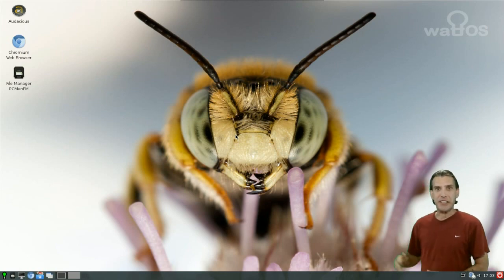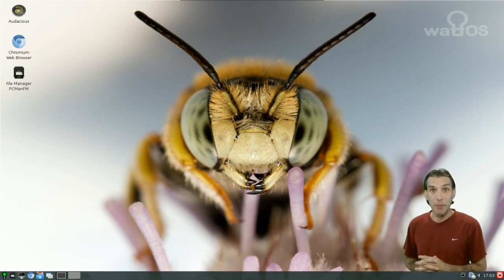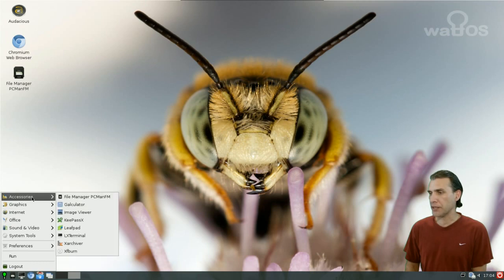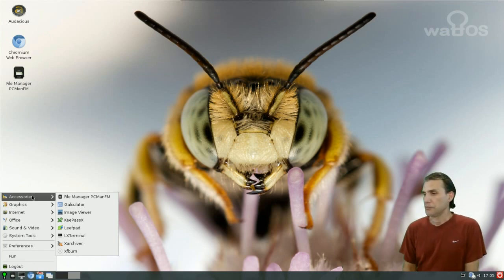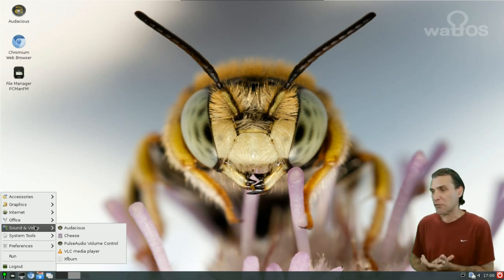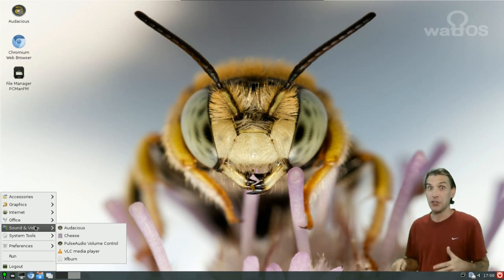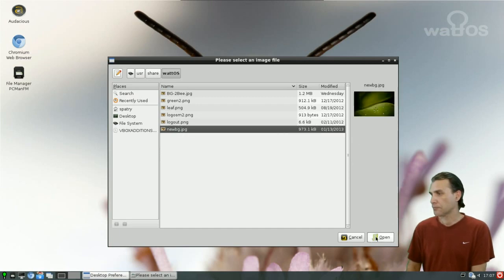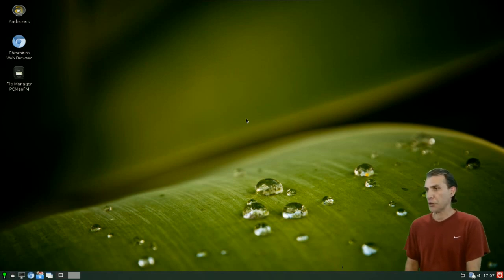WattOS R7.5 Small, Light and FAST!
wattOS is a fast desktop Linux distribution based on Ubuntu. Using the lightweight Openbox window manager as its default user interface, the distribution strives to be as energy-efficient as possible so that it can be used on low-specification and recycled computers.